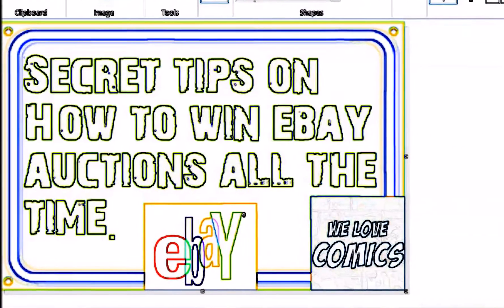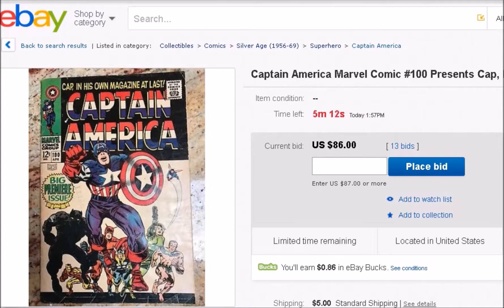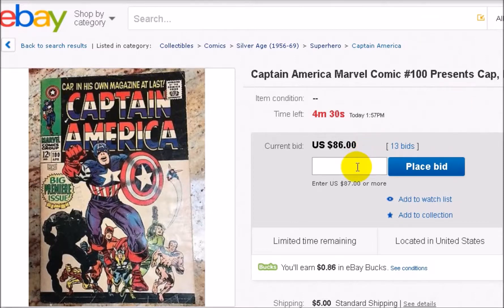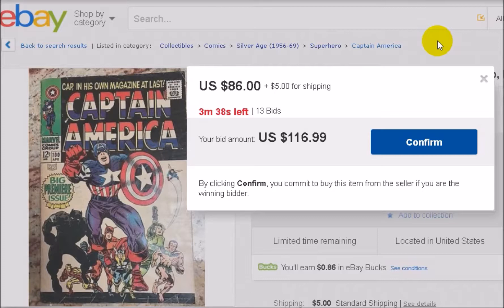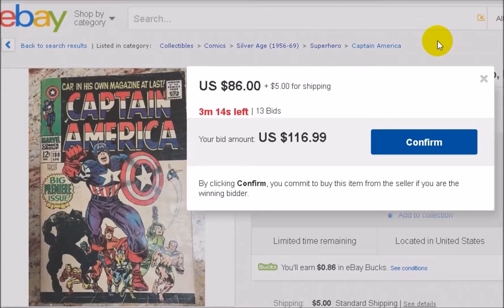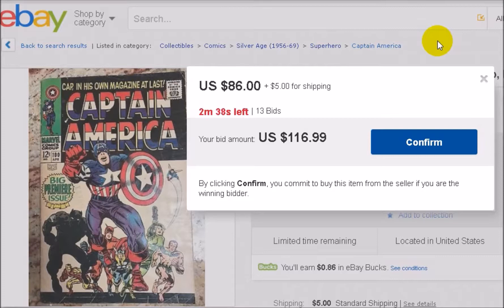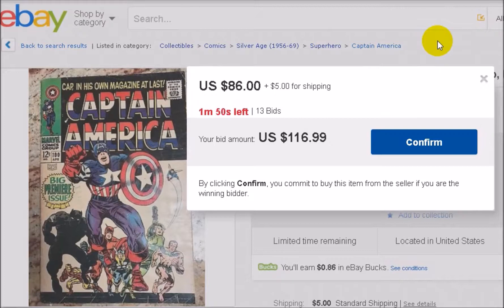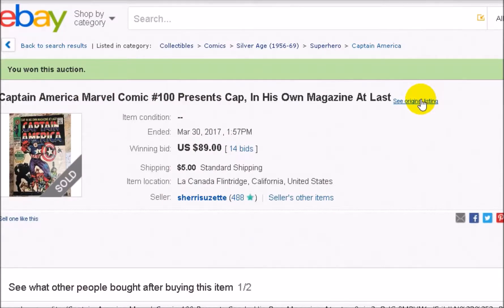Win more often on Ebay with my helpful tips.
. *CASH BACK PROGRAM (WITH $10 BONUS EXTENDED UNTIL 9/30/18*
To get 1% CASH BACK on your Ebay Comic book purchases, click on this . If you, sign up & spend $25 or more (BY JUNE 30th 2018), they will actually give you a $10 bonus on top of the 1%. (Percentage will fluctuate).

.The song at the end of my video is called "Choirs of war" by Epidemic sound. Go check it out. To get 2% CASH BACK on your Ebay Comic book purchases, click on this . If you, sign up & spend $25 or more, they will actually give you a $10 bonus on top of the 2%. Click this link to get 4% cash back on your Ebay Comic book purchases Check out this comic shop to do some comparison pricing This video is sponsored by PGX grading services.
Using my technique will DRAMATICALLY improve your ability to win on ebay. Also, check out Windy City Novelties for all your Party needs by clicking this To take advantage of the Trial Graders notes on the back of your PGX slabs, you MUST be a subscriber to my channel, & use the following code on their order forms WELOVECOMICSGRADERSNOTES.. There is a $5 per book. Make sure you indicate on the order form that you want to add the graders notes on your slabs.